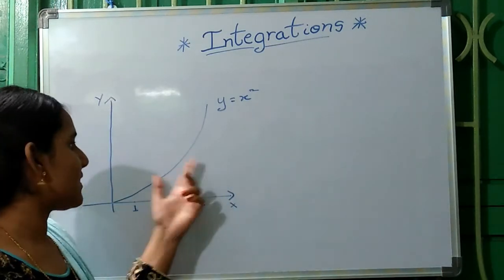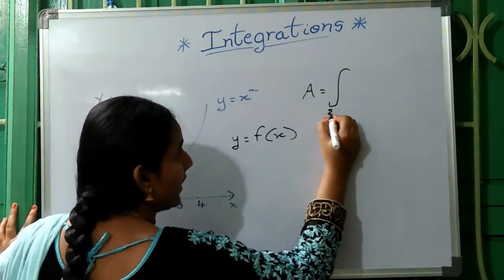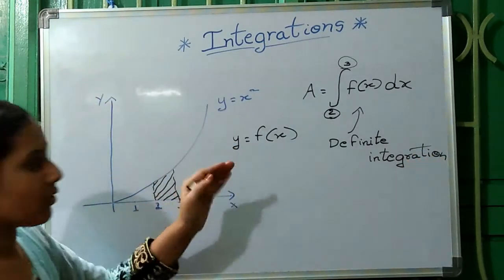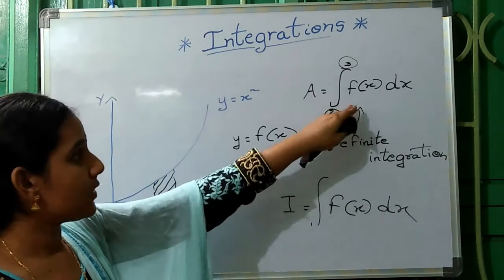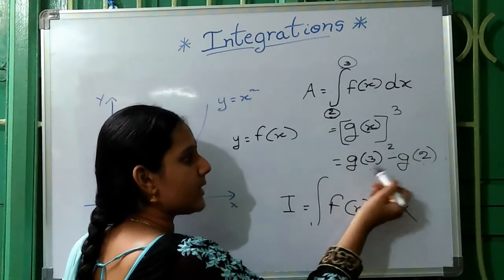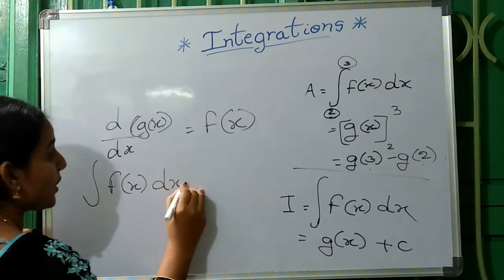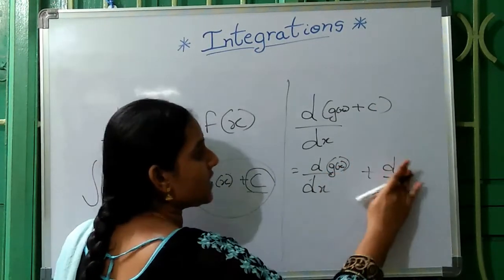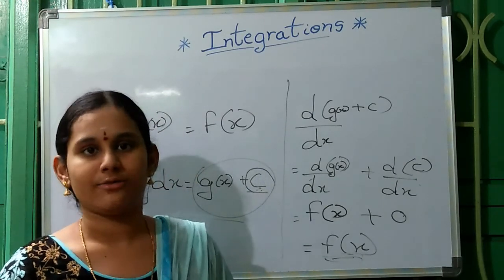Basic mathematics for physics part -6(integration)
Basic mathematics
integral calculus